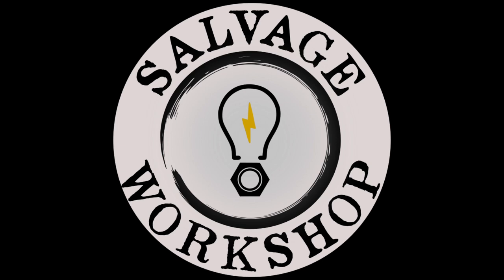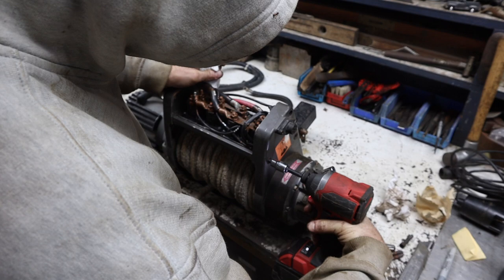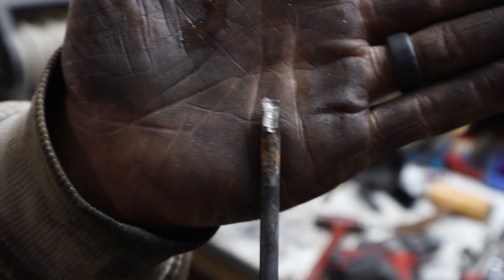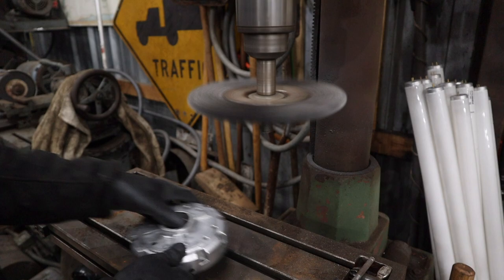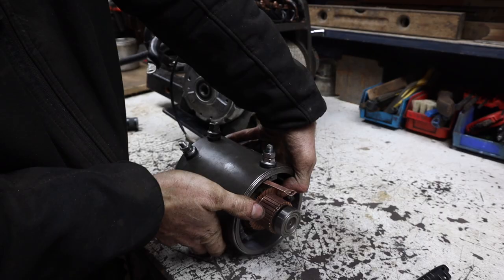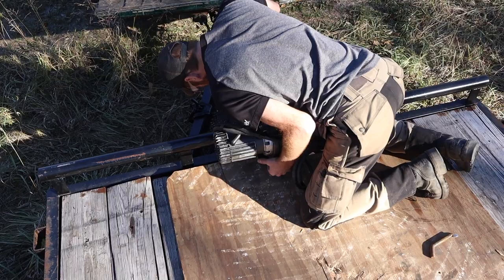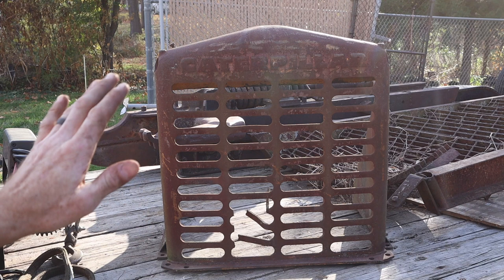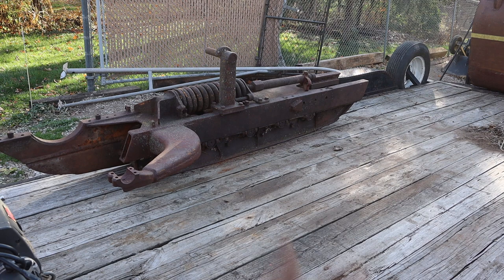Fixing a Winch so I can RESCUE Forgotten Parts ~ Part 9 ~ 1950s Caterpillar TraxCavator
Do you every have to fix something before you can even start working on the task at hand? Well, that's where I'm at here with this WINCH!

So now that the undercarriage is off, I want to go pickup the additional track roller frames that came with the machine so I can pick the best one for "Old Red"!  Unfortunately the winch that I want to use to retrieve them isn't currently working!

We'll start by diagnosing, fully cleaning , & repairing the winch. Then we'll head back out to "Old Red's" Farm and rescue some more parts for the track loader! We'll also salvage a few other things to re-purpose or put back to work!

Most of the projects I take on usually require a LOT of work that isn't always DIRECTLY related to accomplishing the task I set out to complete! I look at it like it's just another part of the journey, and therefore it's just as much a part of the project as anything else!  That's why I included repairing this winch in "Old Red's" Saga! I truly hope you enjoy the video!

Lot's More from "Old Red" to come VERY soon!

In this video we will:
0:00 - Winch Problems
1:22 - Testing the Winch Solenoids
5:16 - Replacing the Bad Solenoid
7:31 - Re-Testing the Solenoids
8:05 - WILL IT WORK?
9:09 - Removing the Electric Motor
11:58 - Tearing apart the Motor
16:29 - Cleaning the Motor & Replacing the Bearings
22:11 - Inspecting the Gearing
24:03 - Reassembling the Motor Gearing & Brake
26:19 - Putting the Motor Back Together
29:25 - Tidying up the Wiring Harness
30:11 - DRUM-ROLL!!!
31:40 - Heading out to RESCUE TraxCavator Parts
31:54 - Trailer Winch Setup
32:40 - Moving Stuff!
33:24 - Winch Setup
34:43 - FINALLY Using the Winch!
38:42 - Making Room for the Loader & Bucket
39:20 - Failing to get the Loader & Bucket
41:05 - Will the TRUCK move it?
42:35 - Unloading the Salvaged Parts & STUFF!

Would you be interest in owning an old track link or track pad from Old Red? I am planning to offer them as memorabilia in order to help raise some funds to put toward some of the MAJOR things this old CAT tractor needs.

If you'd be interested in helping out and / or Owning a piece of "Old Red", please leave me a comment letting me know, or send me an email at , I truly appreciate it!

DISCOVERY Of the Caterpillar 955 TraxCavator

If you haven't seen the video where we DISCOVERED this Old Beast, then you should also check that one out as well! You'll be able to see exactly where this old beast has been living for all these years!

Throughout this project we'll pay tribute to it's previous owner Red & those before him that truly knew how to maintain and operate such a cool old machine like this!

I'll show you that OLD machines CAN be a LOT of work, EXTREMELY frustrating at times, but once running properly, an INCREDIBLE amount of fun!!

I recently discovered this 60+ year old Caterpillar TraxCavator at an old chicken farm, and the owners have honored me with the privilege of bringing it back to life, and then putting it BACK TO WORK!

Join me as I take you along on my journey through the many ups and downs of this project! I feel honored to be taking on this project, and I truly hope you enjoy the process and progress as we get this OLD CAT to ROAR once again